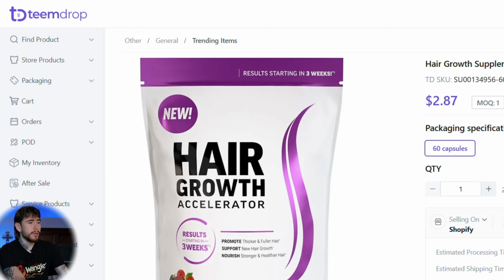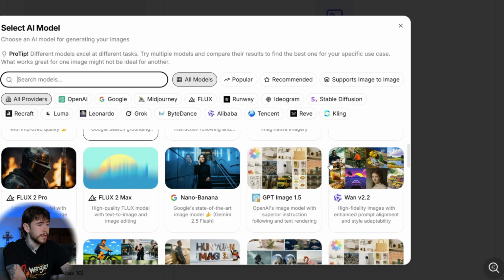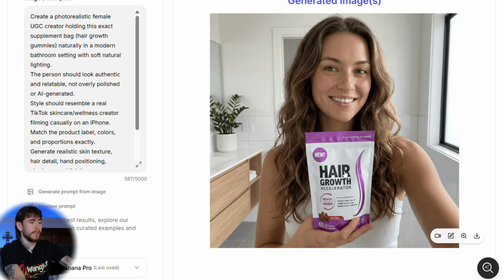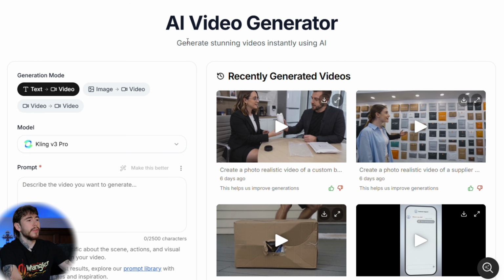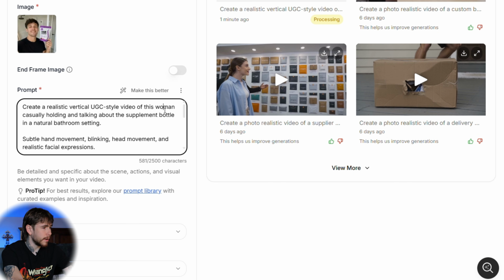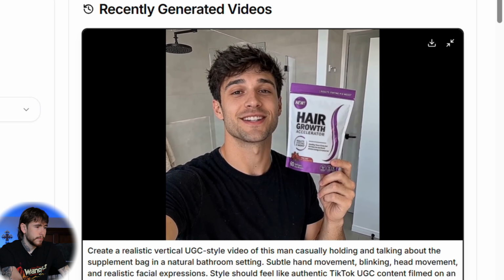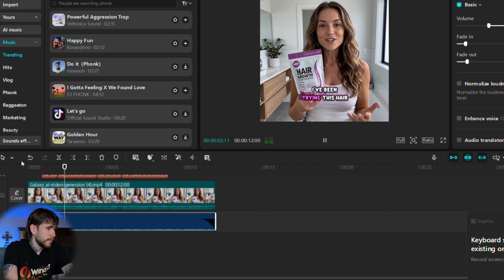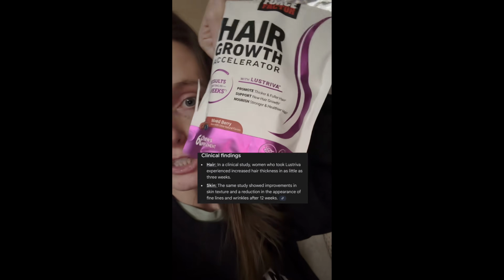How To Create Realistic AI UGC Ads With SEEDANCE 2.0 (Full Guide)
In this video, I show you how to create AI influencers and UGC videos that look real with tools like nano banana and seedance 2.0. You can use these videos for your organic strategy, paid ads, or anything else you need them for.

Let Connect!